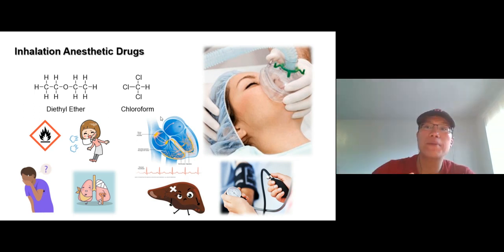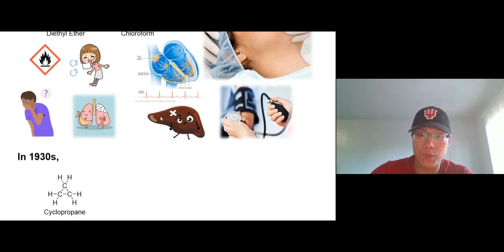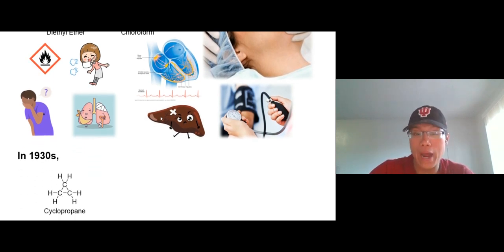Lecture Video Ch4 13 Cyclopropane